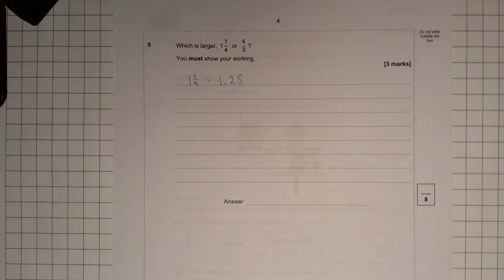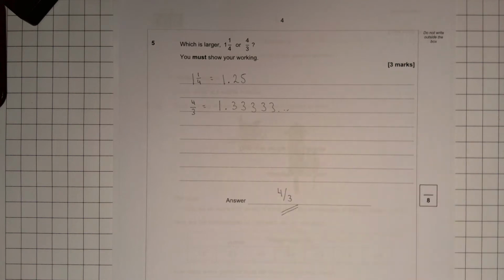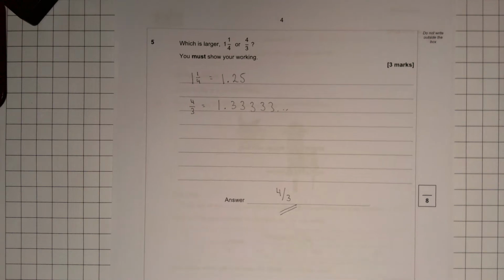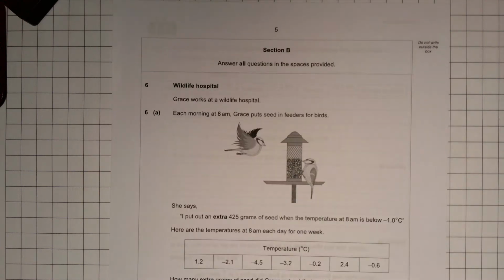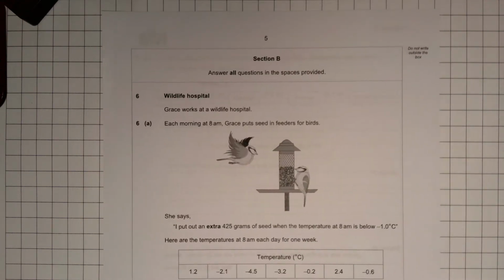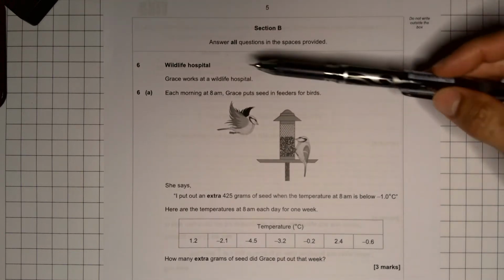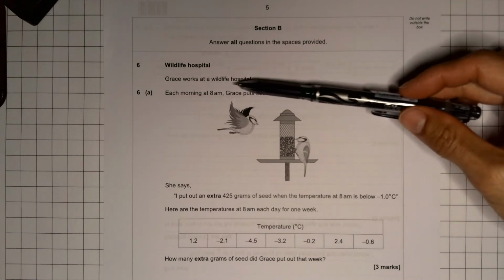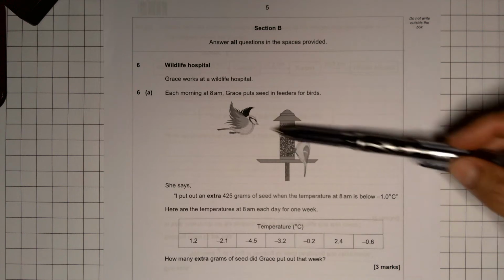FS Level 1 June 2021 Paper 1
AQA Functional skills mathematics, level 1, June 2021, paper 1, none calculator.